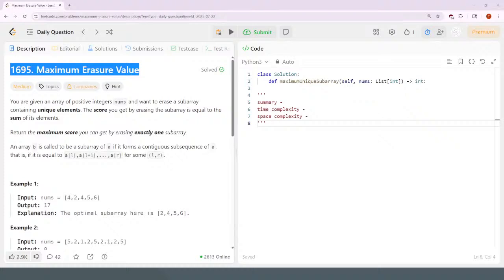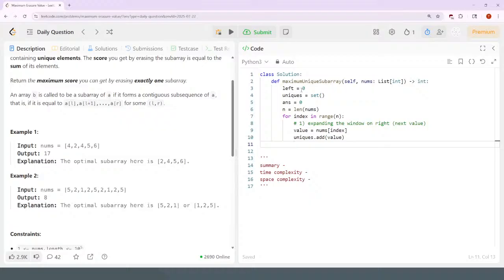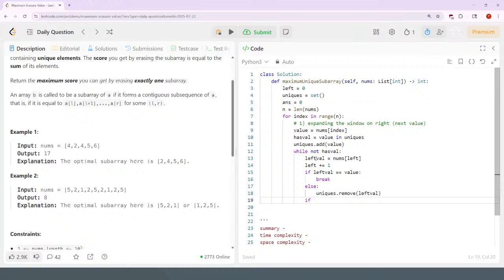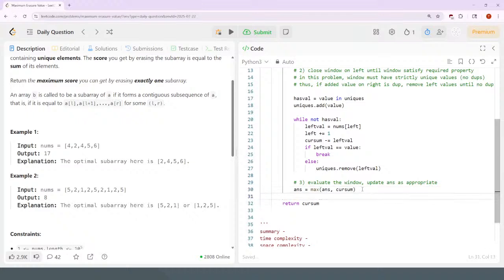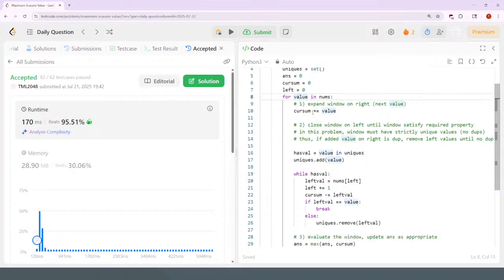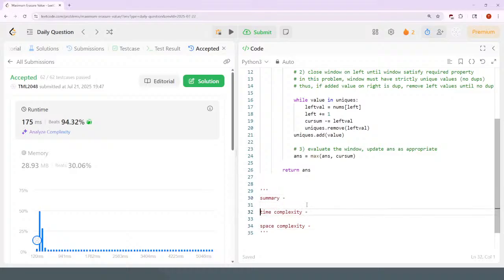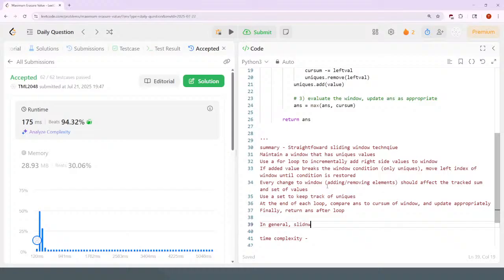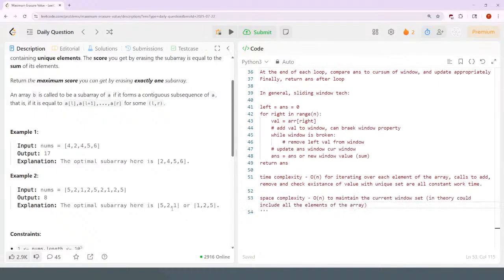1695. Maximum Erasure Value [Med] | Leetcode Daily | 7-21-25